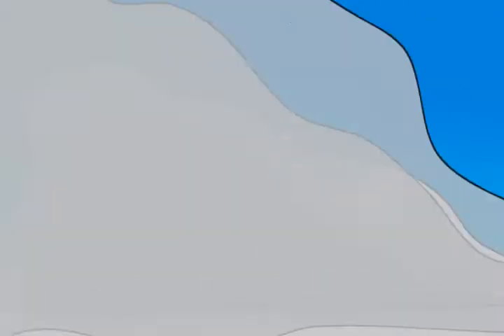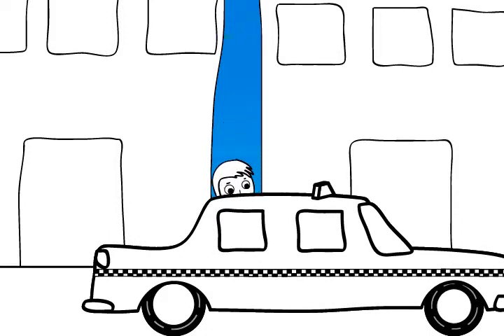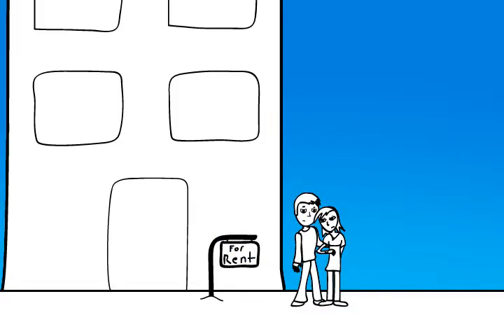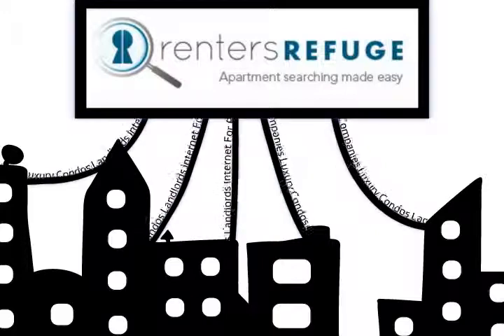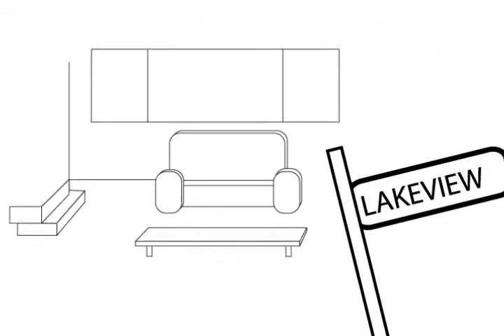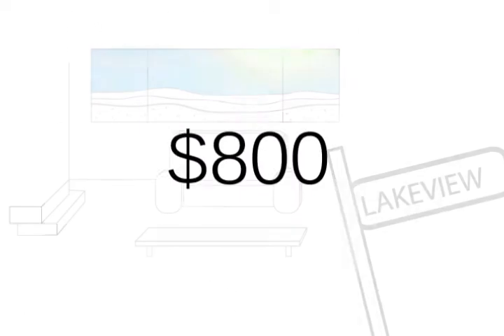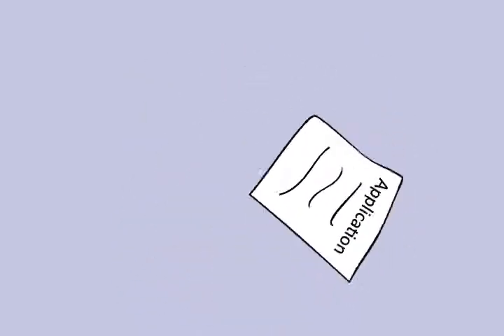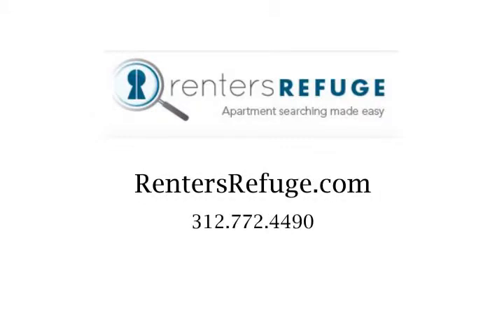How to Find an Apartment in Chicago